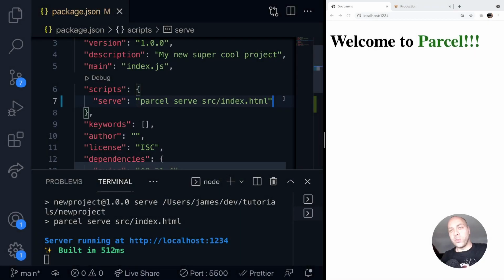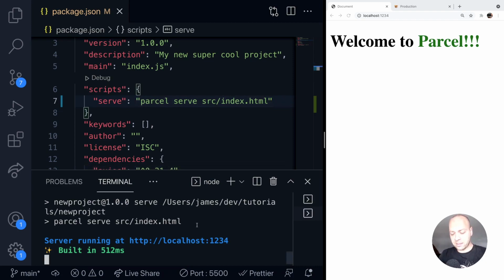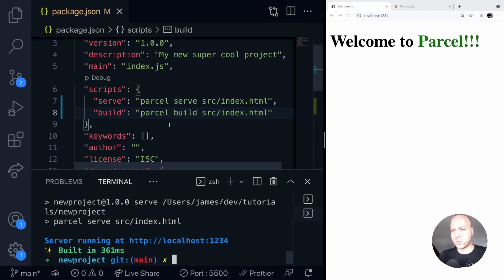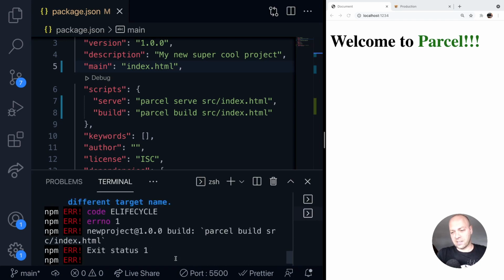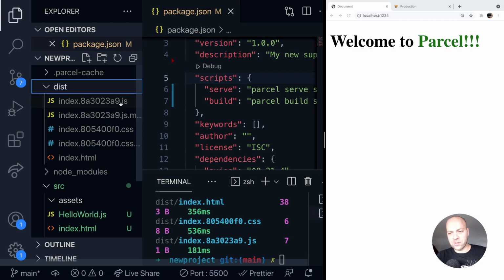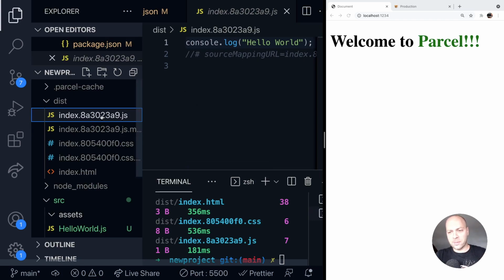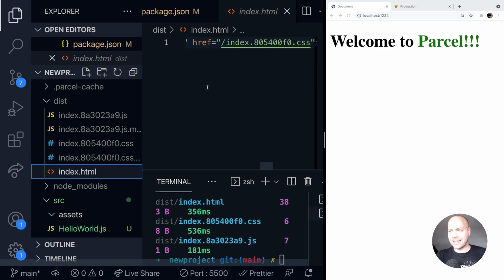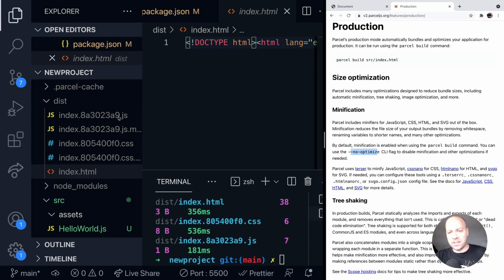DevTips Daily: Building projects for production with Parcel.js